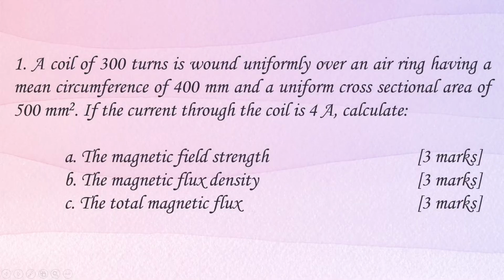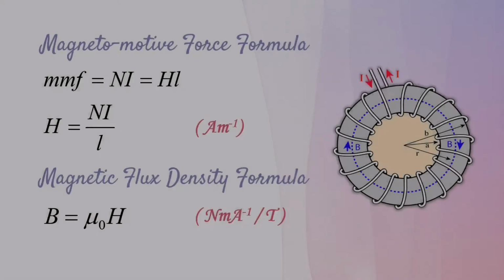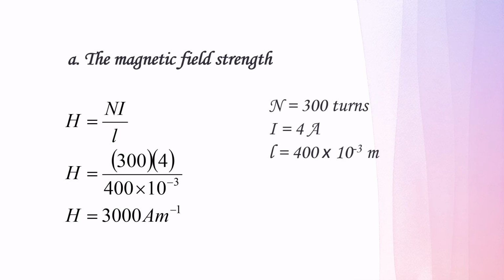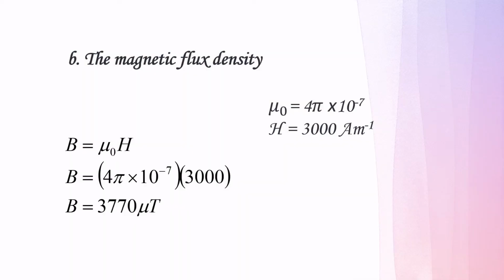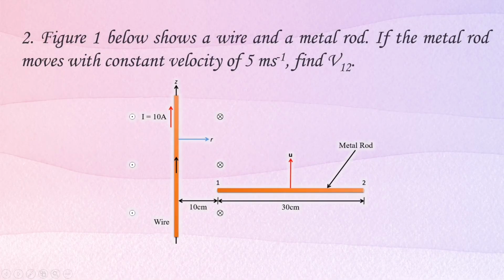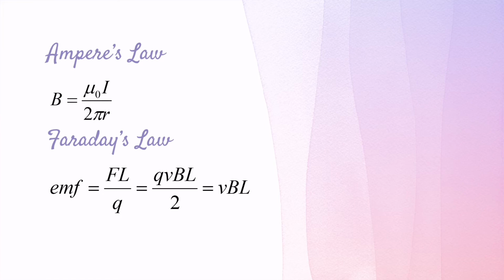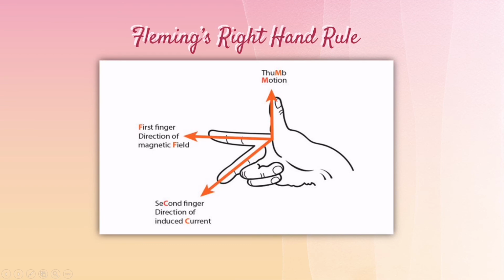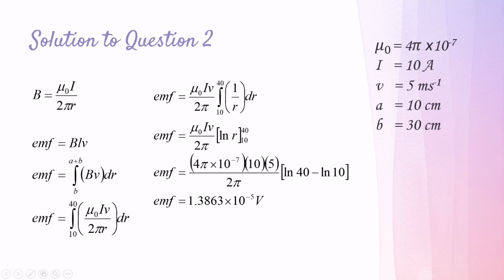ECT 1026 Field Theory Assignment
Present by
Hanisah Binti Sahidin
Ranishaa Sugumaran
Wong Shun Wei